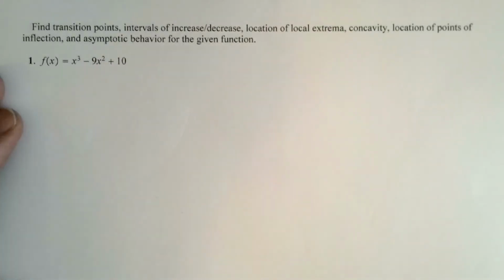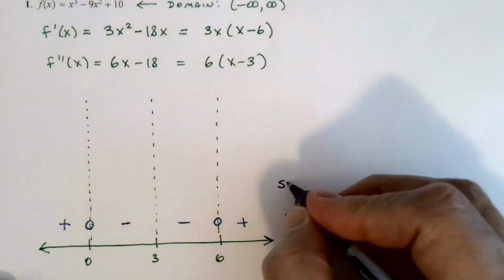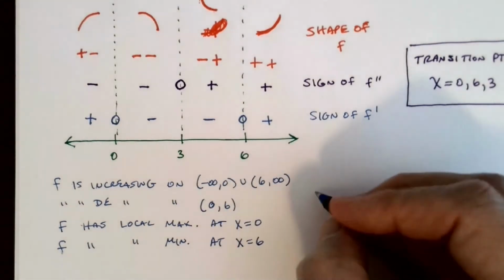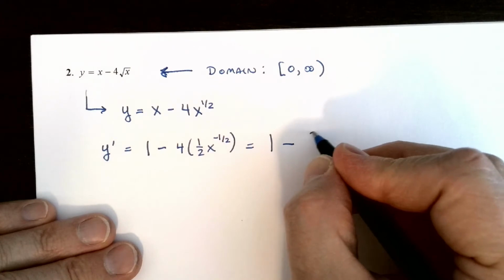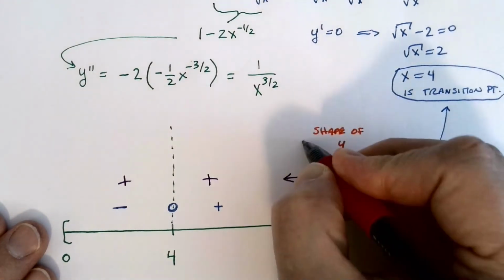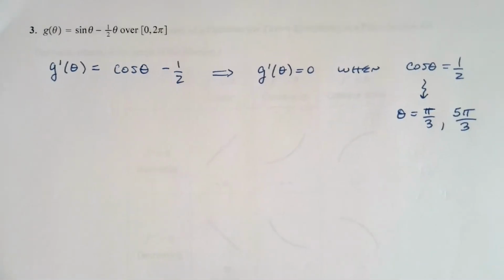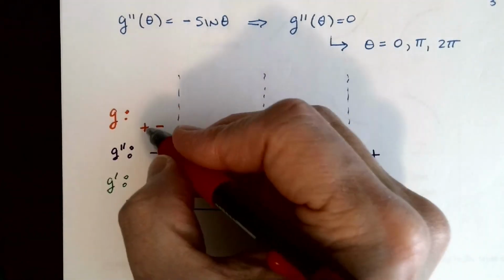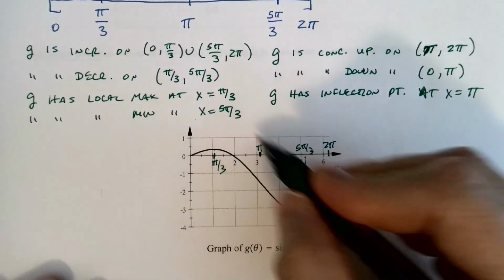Graphs of Functions Part 2